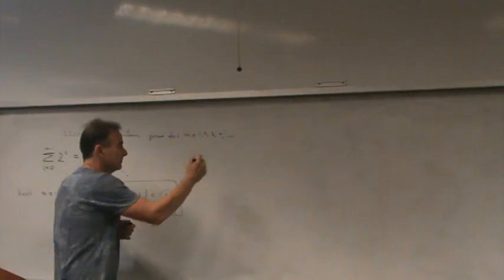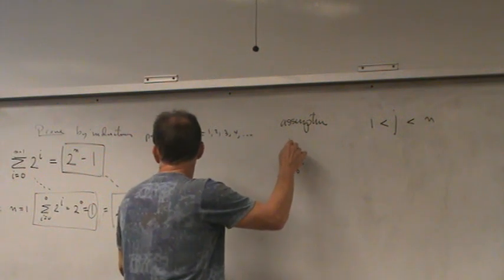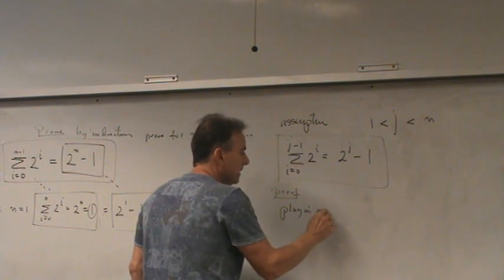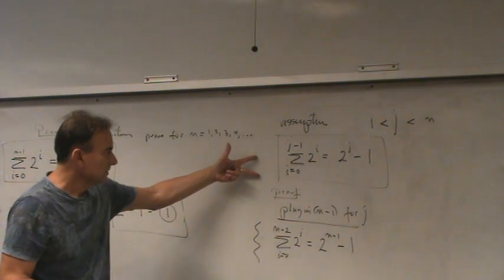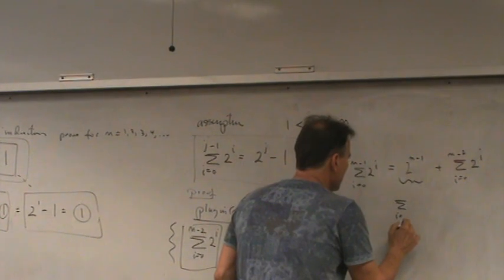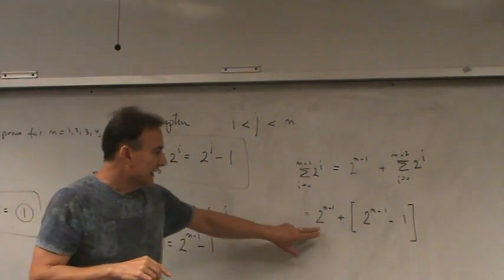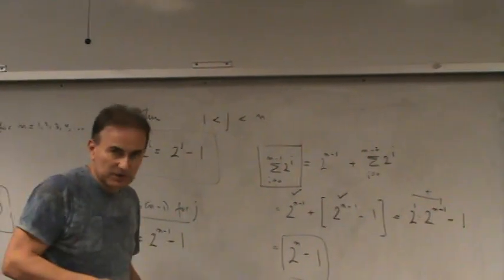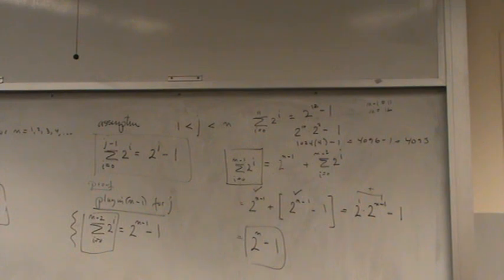CPSC502_01B_08_29_2018